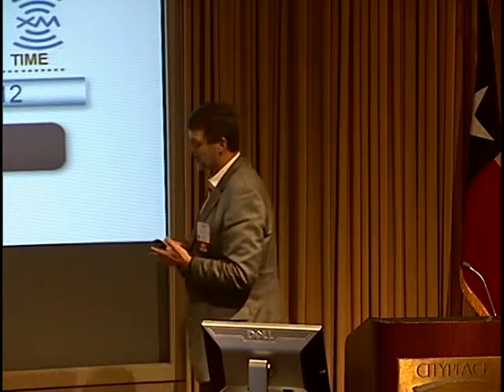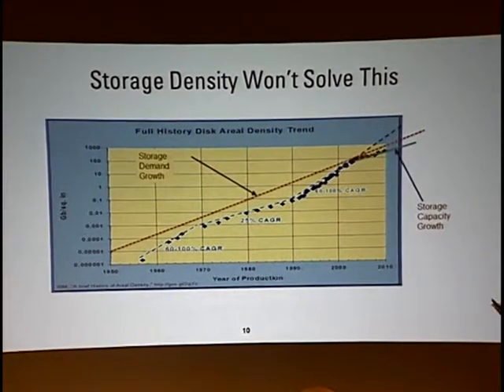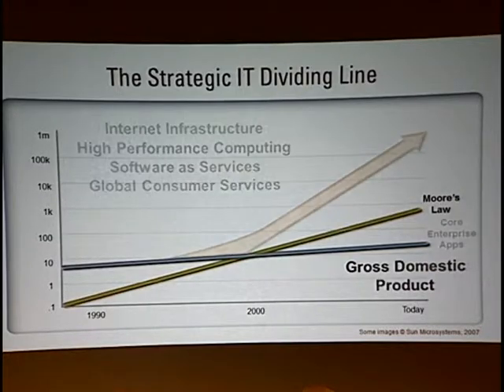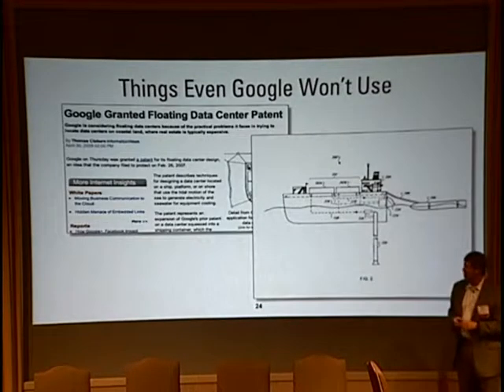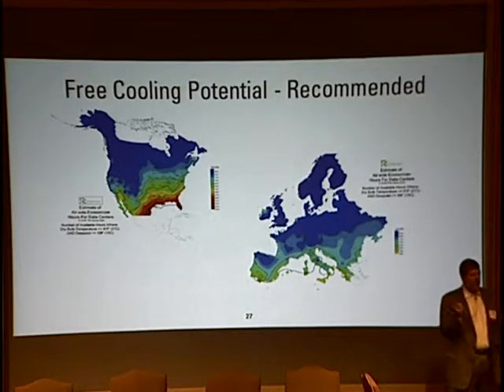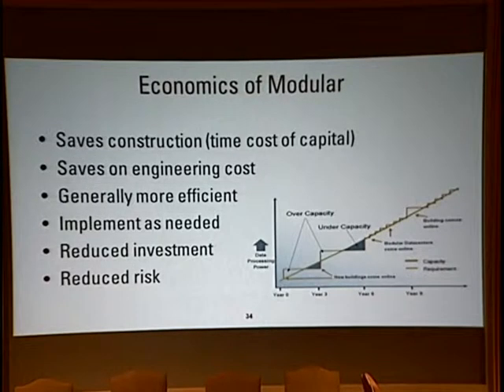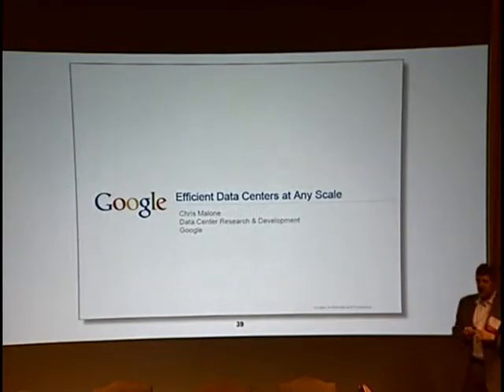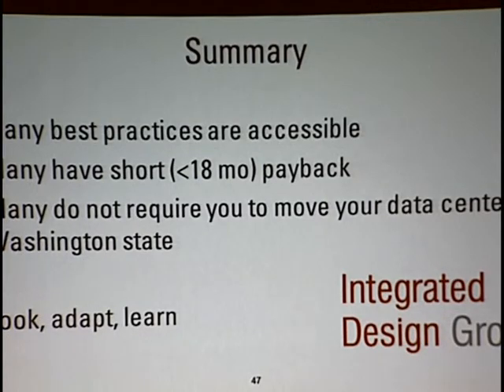Redshift Blueshift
Mark Monroe